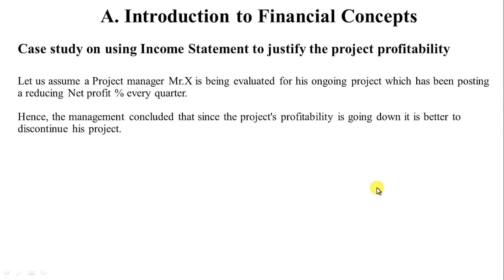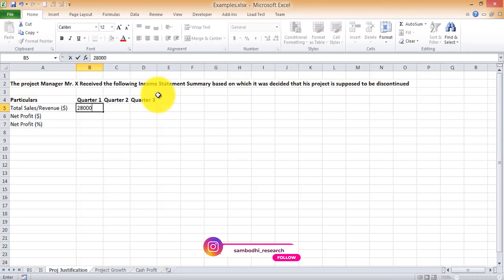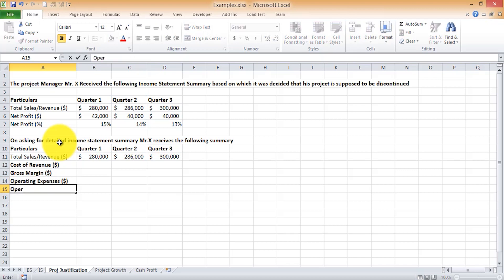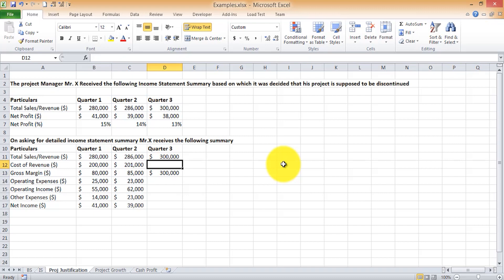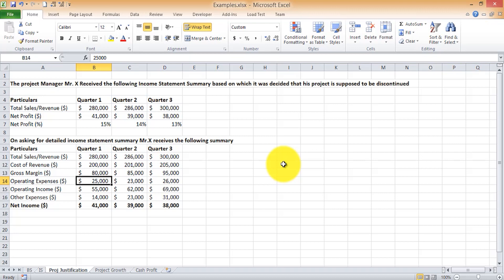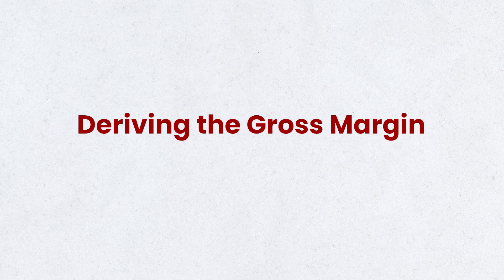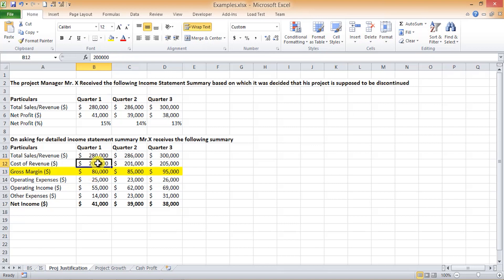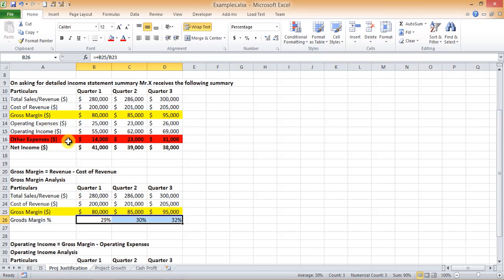Leveraging the Income Statement in PMP: Financial Insights for Success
In this video, we explore "Leveraging the Income Statement in PMP: Financial Insights for Success."

🔥 Discover how utilizing income statements can significantly impact your project management success. Whether you're a PMP aspirant or an experienced project manager, this video offers valuable insights and practical strategies.

👉 Join us on this journey to achieve excellence in project management through effective income statement utilization.